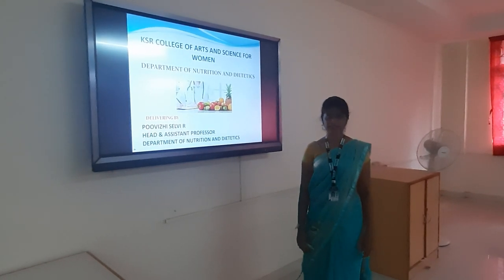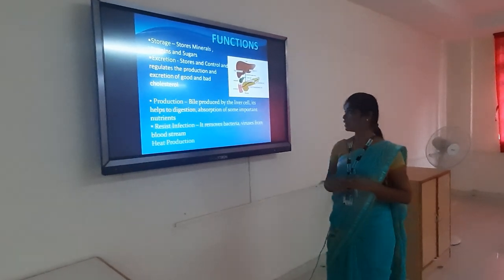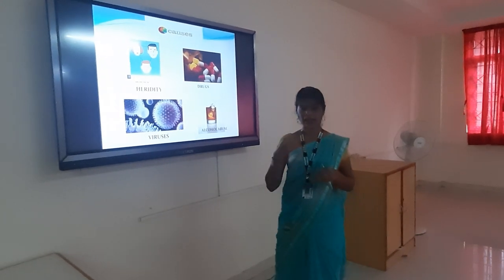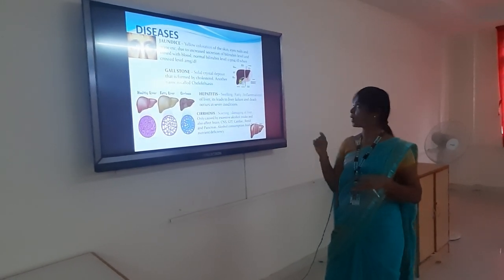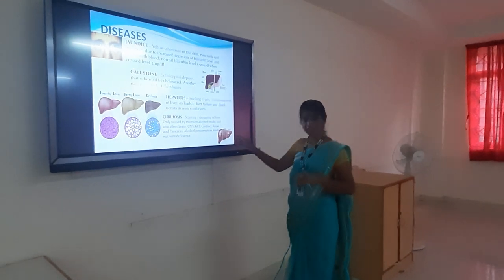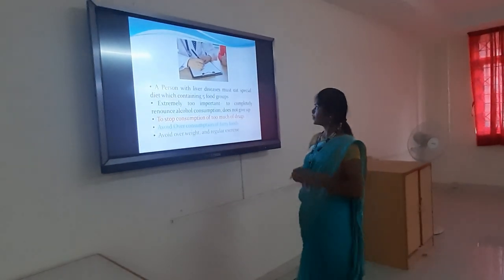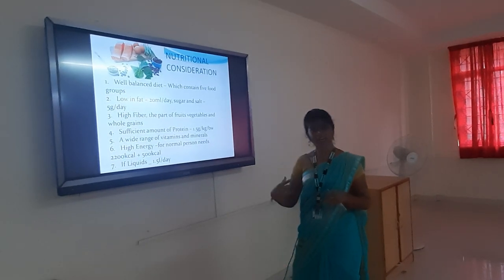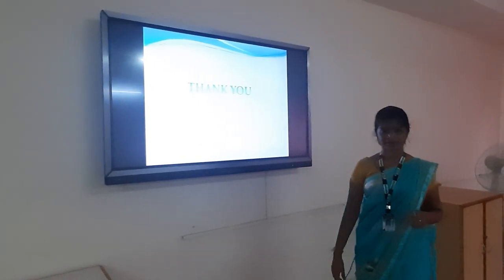Poovizhi Selvi,AP & Head, Department of N&D, Liver Diseases and Principles of Diet for Human